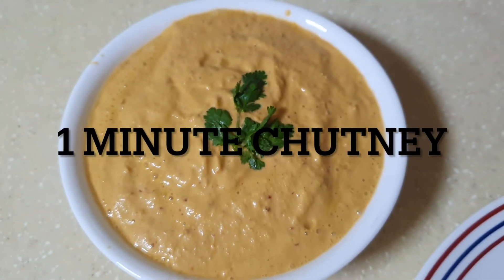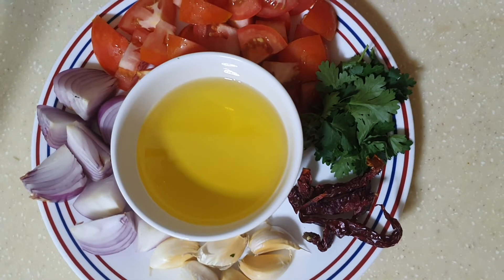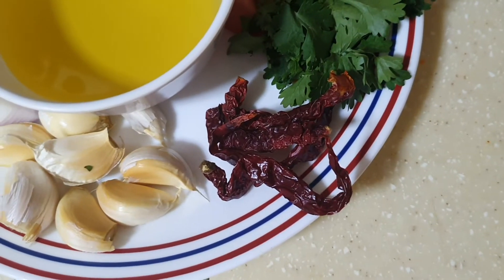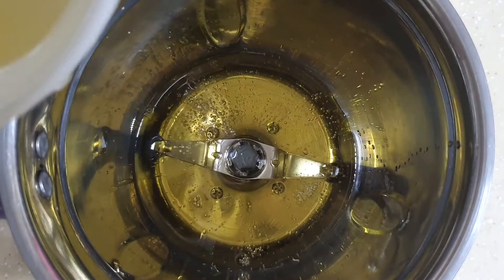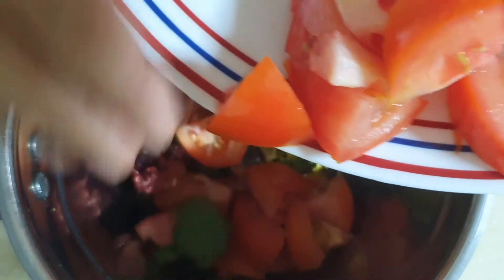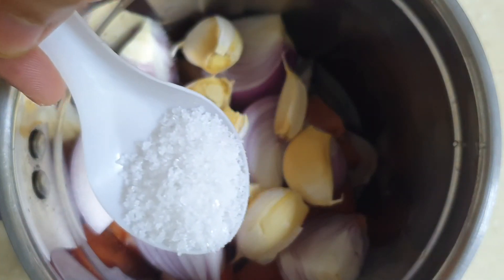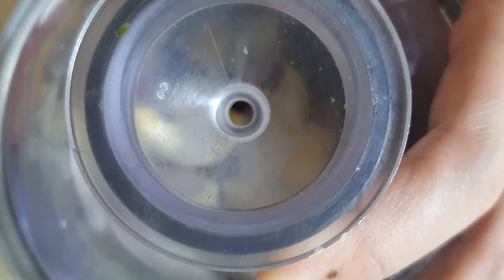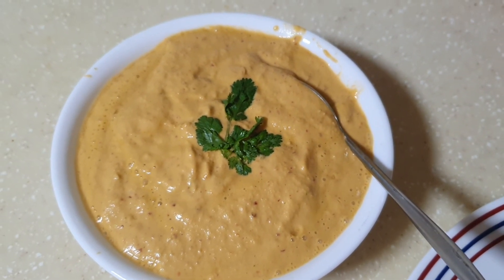1 minute chutney | No Cook Chutney | Idly Dosa Chutney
This is a delicious chutney recipe that takes less than 1 minute to make. This 1 minute chutney goes well with idly & dosa. You can add more or less of the ingredients that i have added depending on your taste and preferences.Do try the 1 minute magic chutney at home and let me know how it turned out.